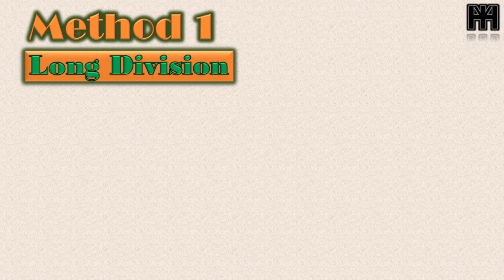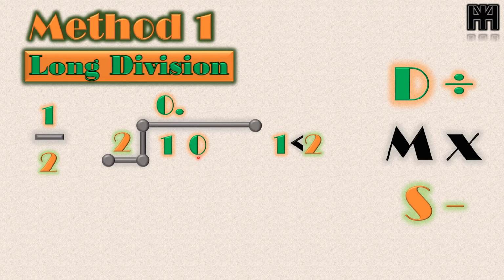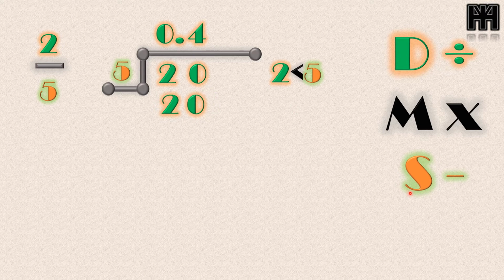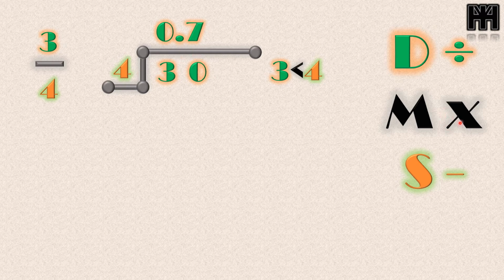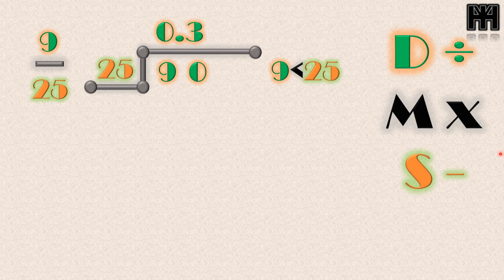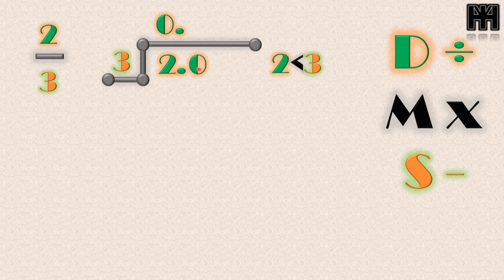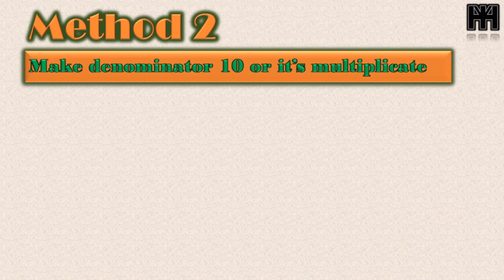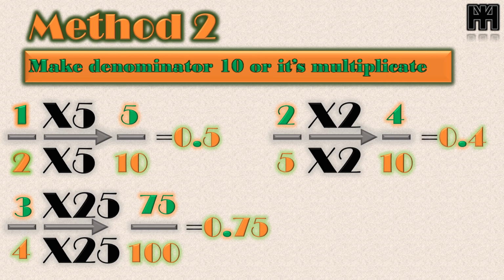Converting Fraction to Decimal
Methode 1 long division
Methode 2 turning denominator to 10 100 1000 .